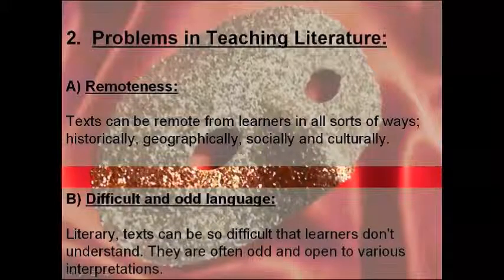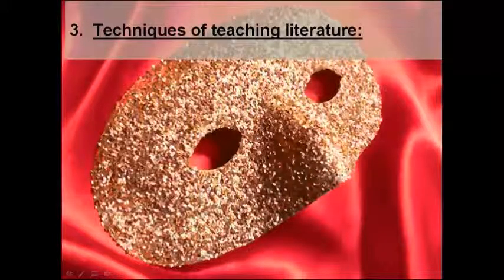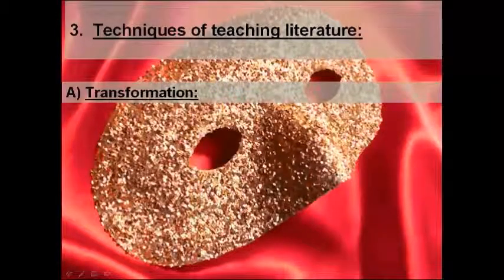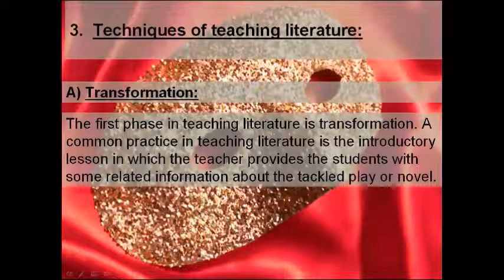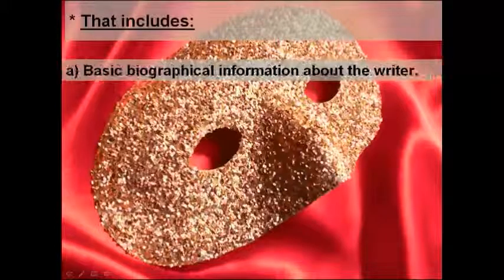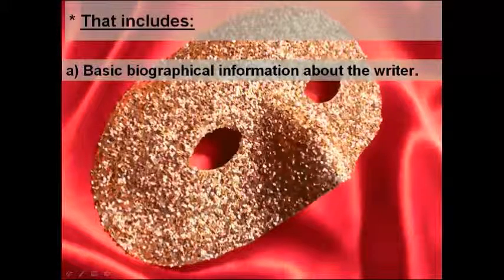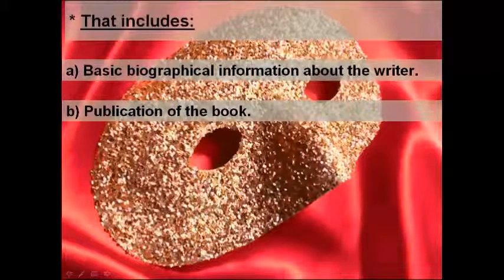Workshop: Ways of teaching literature - part 2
Sabah Al Salem Sec. School For Girls
A workshop by: Mrs. Latifa Yousif
Part 2
Textbook: Over to You (Secondary Stage)